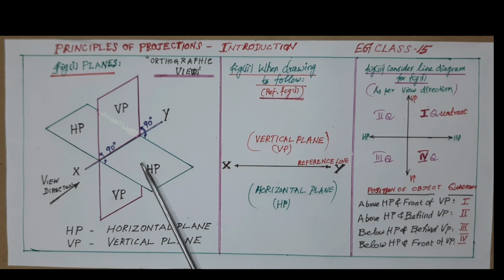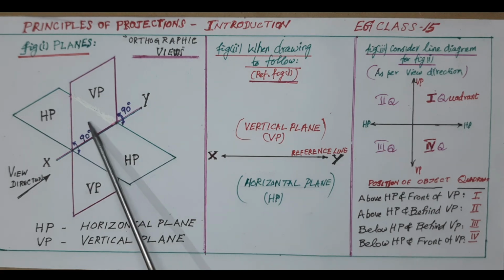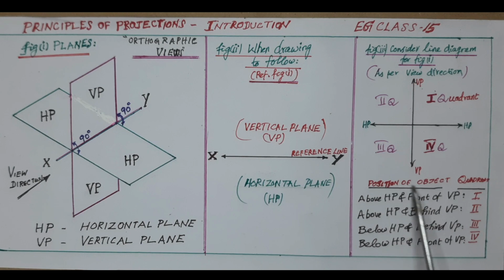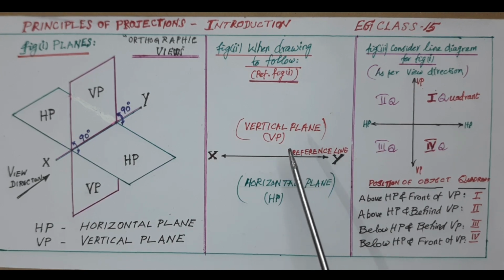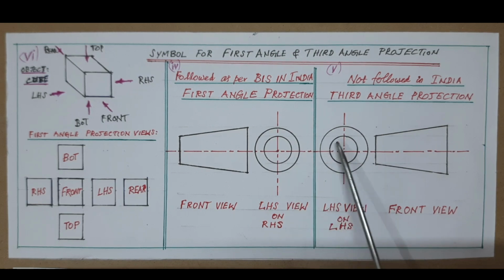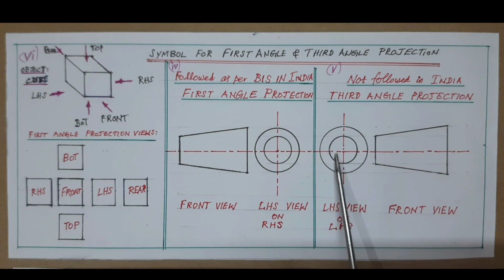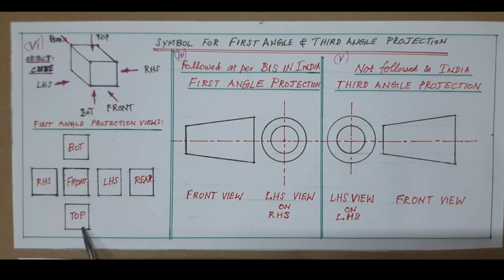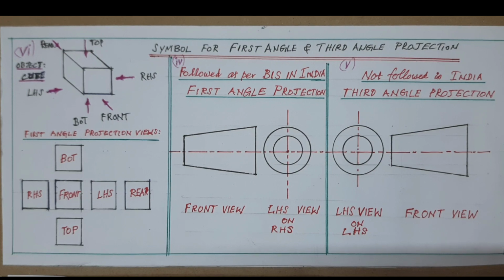TOP ENGINEERING APPROACH - EG Class -15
In this Video, the Orthographic planes, Horizontal, Vertical plane details , quadrant details, First angle and third angle projection difference with symbols, the different viewing and drawing method details are discussed to the required level in detail.

1.   In the first topic group, "ENGINEERING GRAPHICS" subject, in easy step by step procedure is explained in simple English. This will continue in further videos, till full subject is covered. Positive Comments are welcome to do favour for the subject needs, wherever  SUITABLE and NECESSARY as decided.
  2.  In the second, few topics are given in TAMIL VIDEO under Engineering graphics with heading "TAMIL Lecture" based on the suitability and needs.
  3. In the third, Some PRACTICAL USEFUL TIPS, on interested topics will also be published under the heading, "GENERAL TIPS".